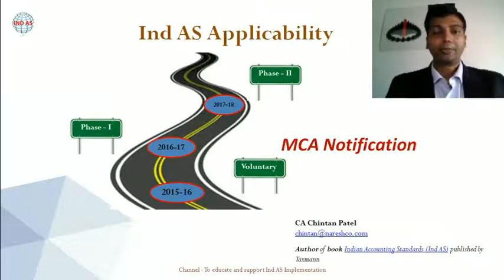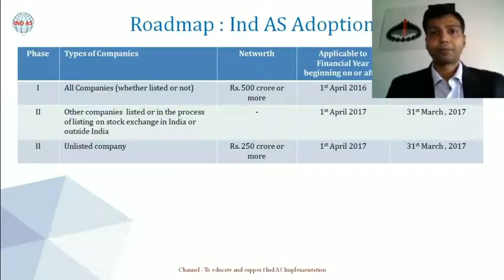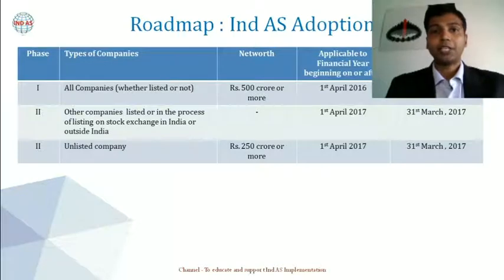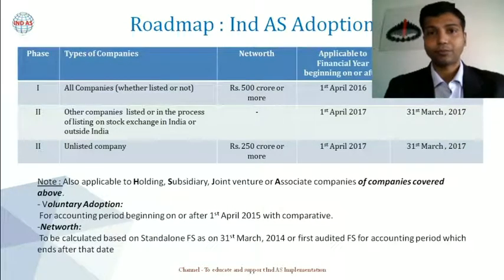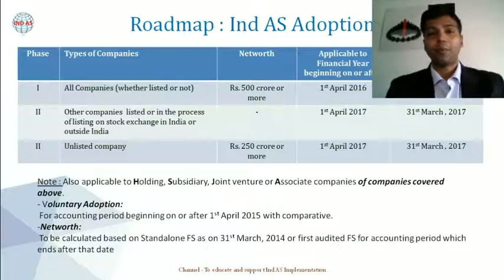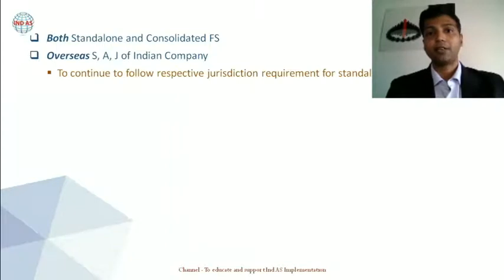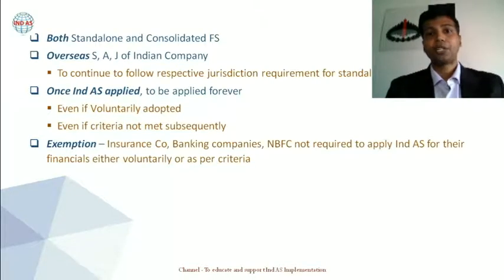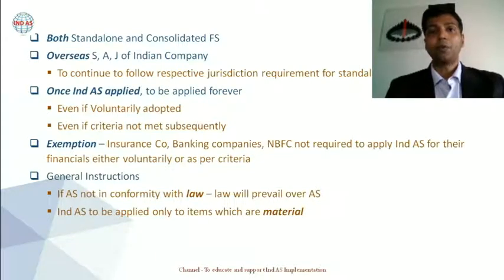Ind AS (IFRS) Applicability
MCA Notification on applicability of Ind AS in India. It discusses about the class of companies to which Ind AS applicable, Voluntary application, Comparability etc.